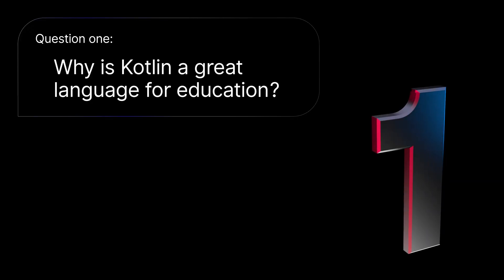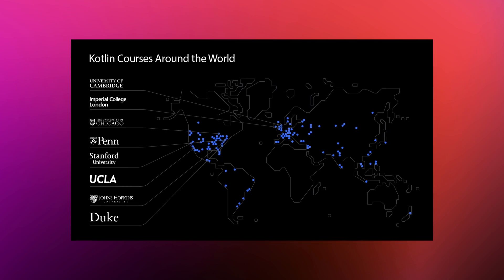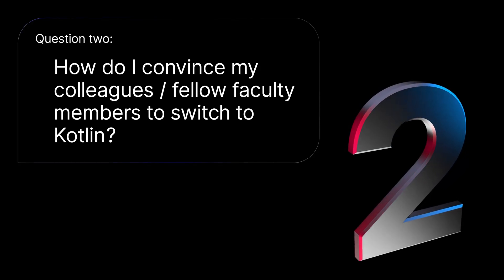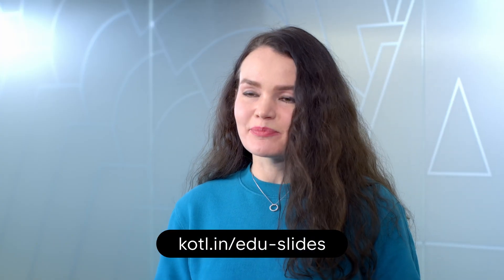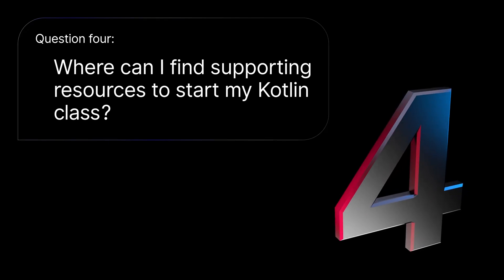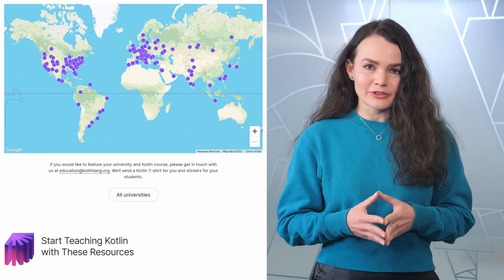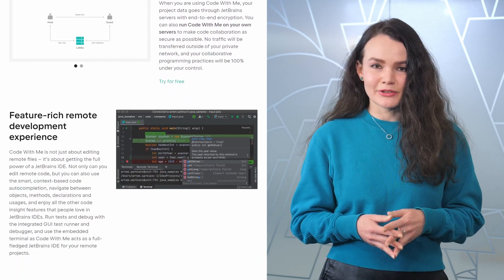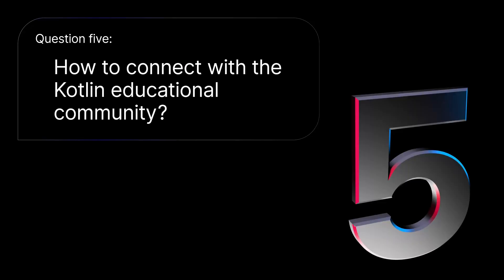How to Start Sharing Your Kotlin Knowledge in 2023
In this episode of 5 Kotlin questions Ksenia Shneyveys – Kotlin Marketing Manager for Education answers 5 popular questions about how to learn and teach Kotlin. She talks about why you need to start to learn Kotlin today and gives links to free Kotlin courses and tutorials provided by JetBrains and contributors. Additionally, she explains how to start your own Kotlin full Course and what materials are available for educators.

00:00 - 5 Kotlin Questions about Education
0:37 - Why is Kotlin a Great Language for Education?
2:38 - How do I convince my colleagues to switch to Kotlin?
3:15 - How can learners and educators practice Kotlin?
5:20 - Where can I find resources to start my Kotlin class?
6:56 - How to connect with the Kotlin educational community?